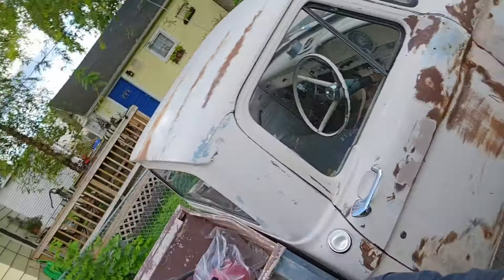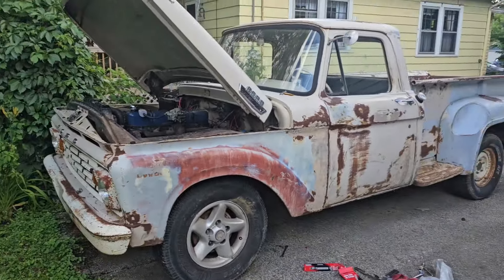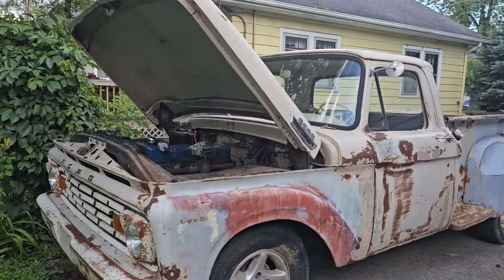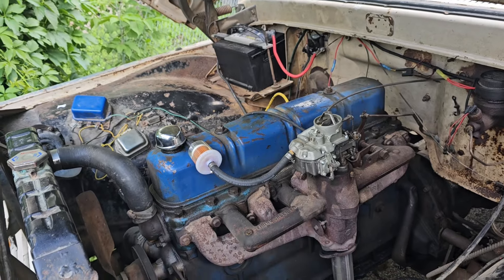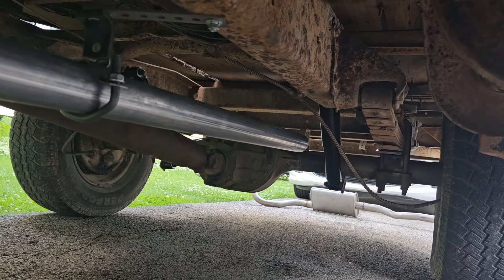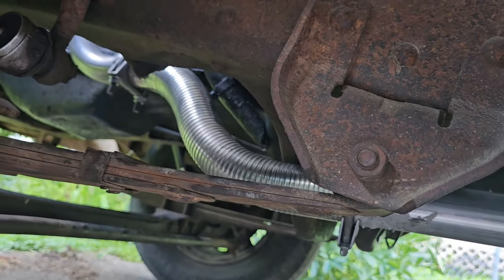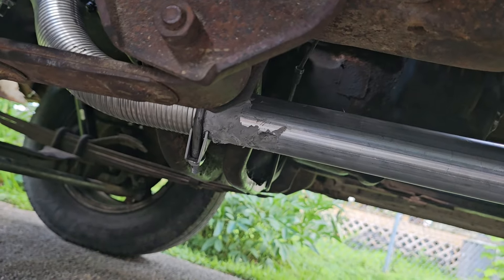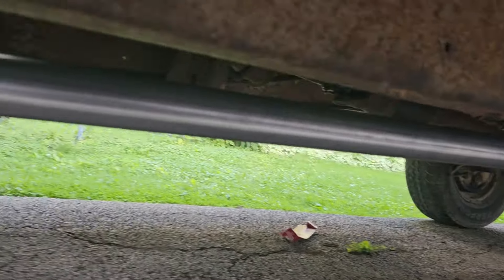1963 Ford F100 long box styleside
okay, i drug this in from out of state, and boy, did it not match the markertplace description. Basically, a non-runner. almost no breaks, one wheel almost worked, no exhaust, no shocks pretty rough top to bottom. that said, its a looker! today was first drive to get ot out of my neighbor yard and into my driveway. i got some stuff figured out yesterday. So i put shocks on it, and a $65 exhaust as I'm attempting the sober living and the exhaust straight-lined in a hole in the floor and a big buzz does occur.